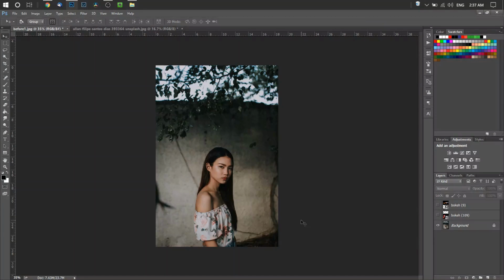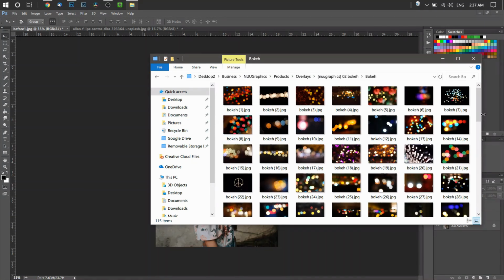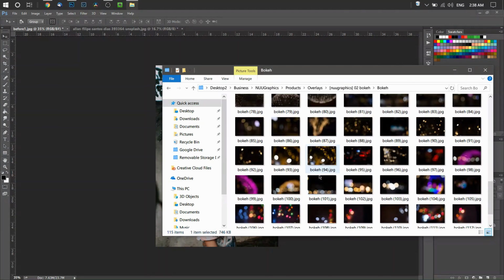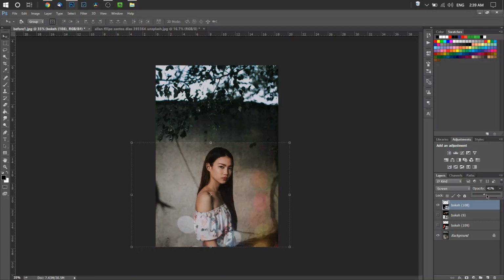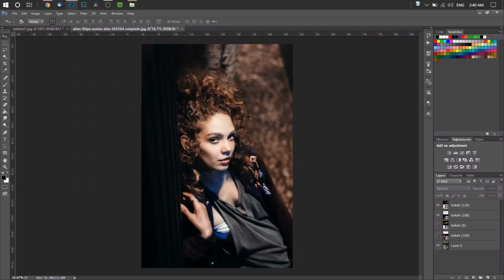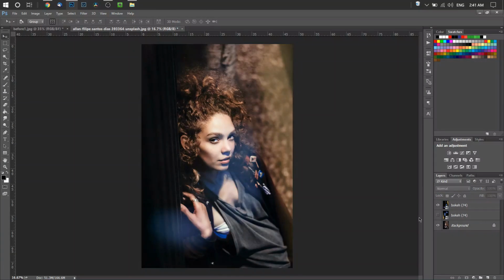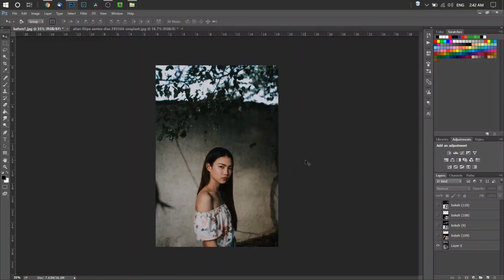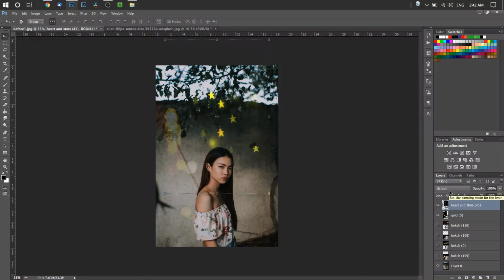Bokeh Overlays for Photoshop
In this video, we take a quick look at how to use our bokeh photo overlays package inside Photoshop. Easily emulate and add unique artistic bokeh effects to any photos in a matter of seconds.